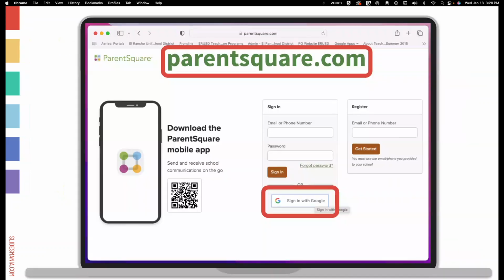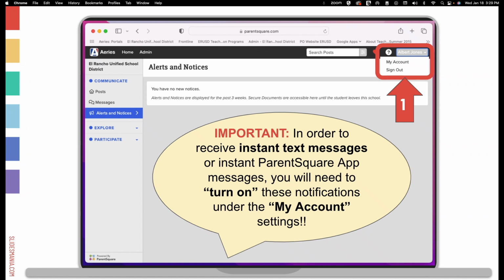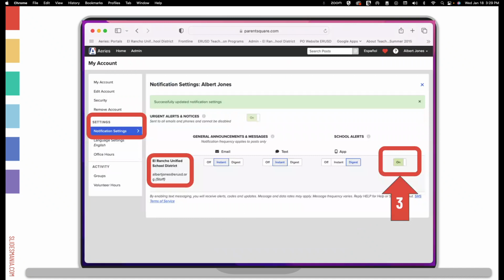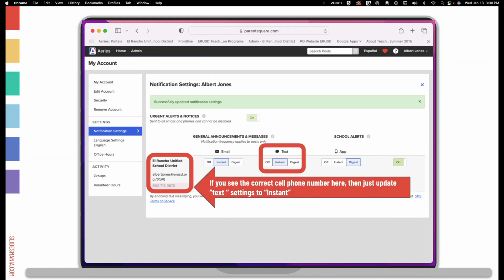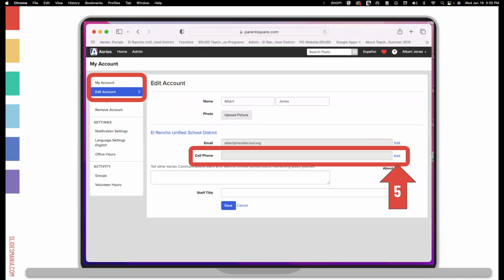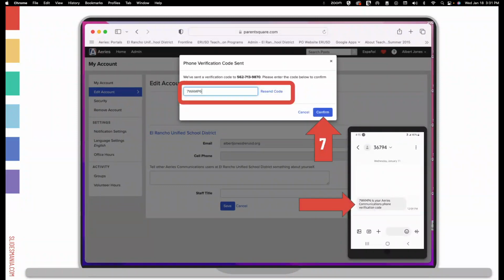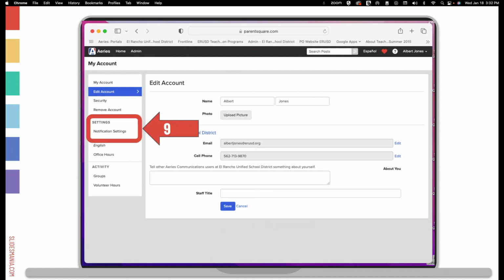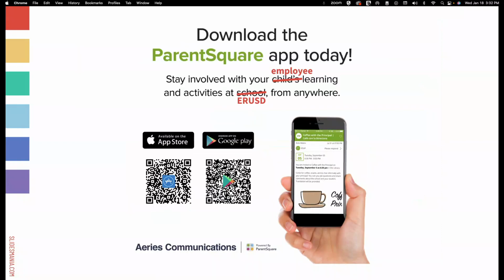PARENTSQUARE TEXT MESSAGE ALERTS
Video Tutorial for ERUSD Staff on how to set text message alerts using the ParentSquare application